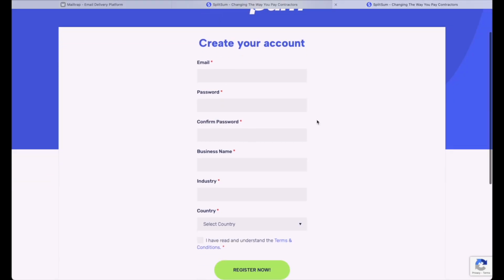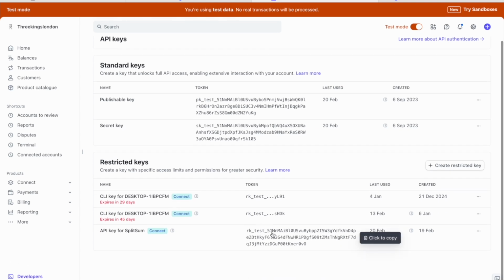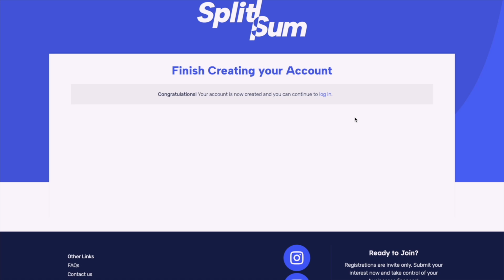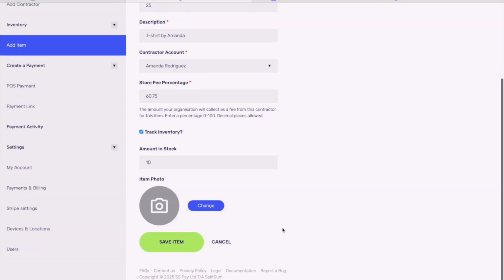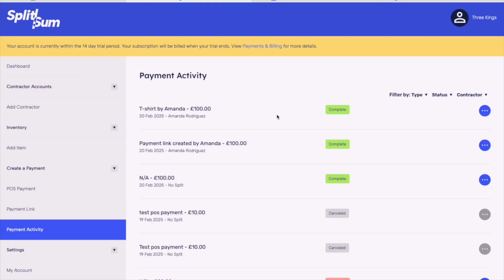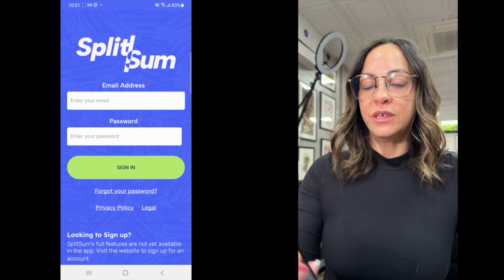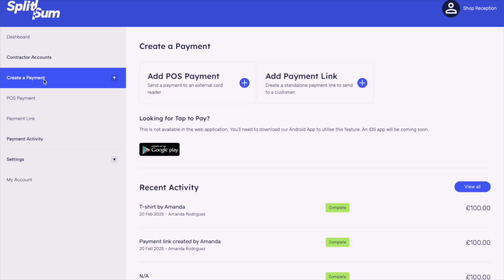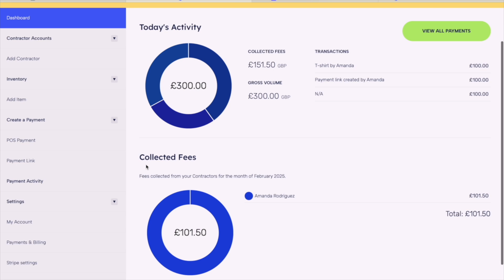Comprehensive guide to SplitSum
This video will cover everything from your Admin account creation, connecting your Stripe account, Onboarding and managing both Contractors and Cashiers, Inventory, Creating POS payments, Payment links and Tap to Pay Payments ad well as other admin settings and features. Any questions?